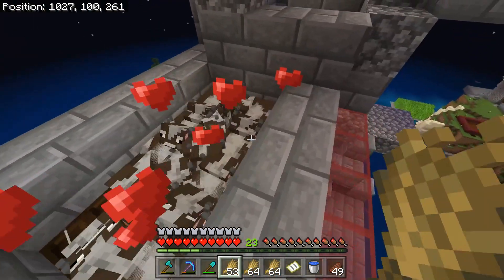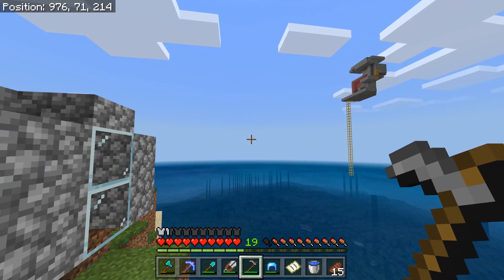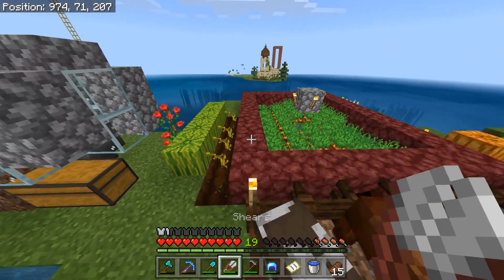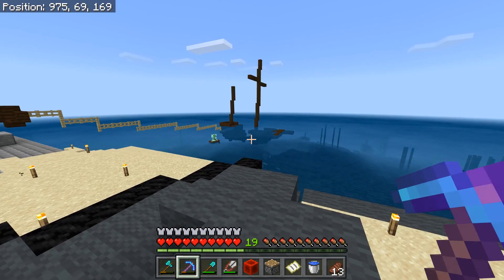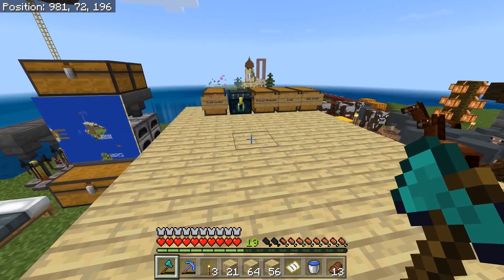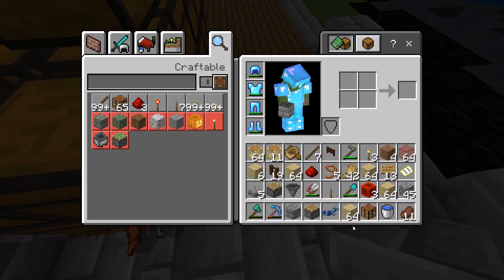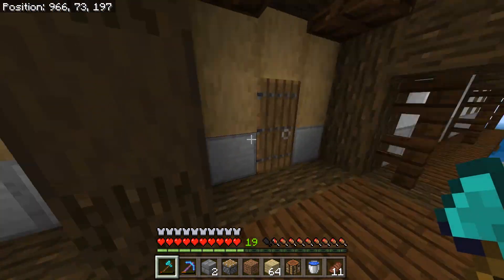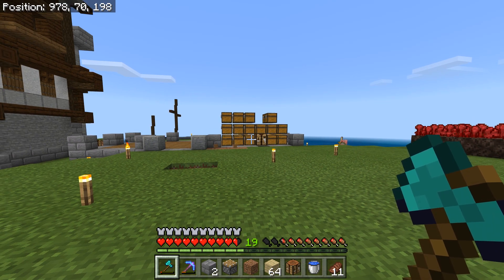The Fletchery! - Truly Bedrock #10 - Bedrock Edition Youtube Server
Welcome to Truly Bedrock! - the Pocket Edition - Windows 10 - XboX minecraft server for youtubers! This is our season 0, which takes the spin on a Survival Island challenge and drops us stranded on an island in the middle of the ocean! But really, with GruvaGuy, Silentwisperer, FoxyNoTail and the rest on board, how difficult can it be?... very much actually, cause we're competing this time :B
Whitelist: